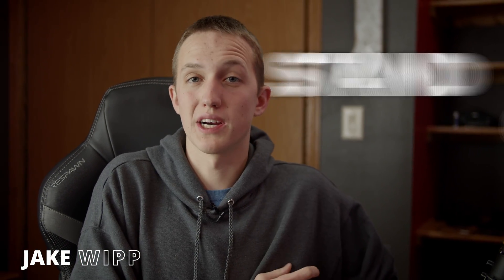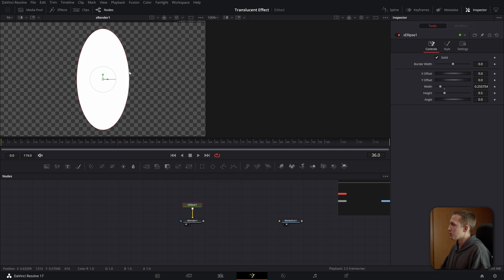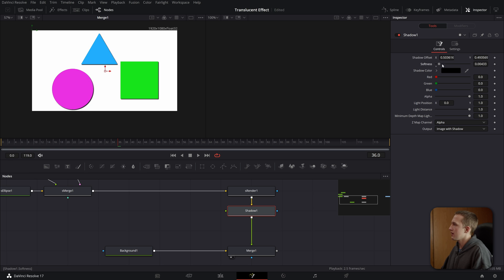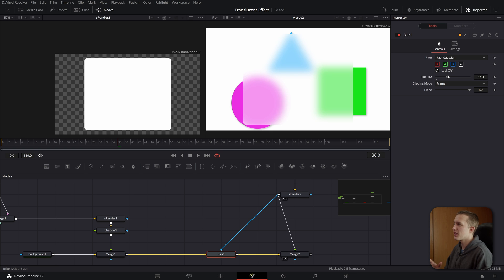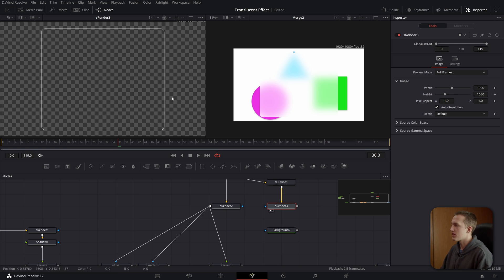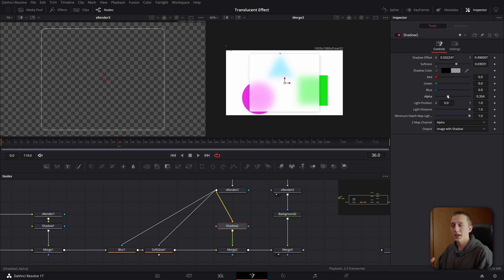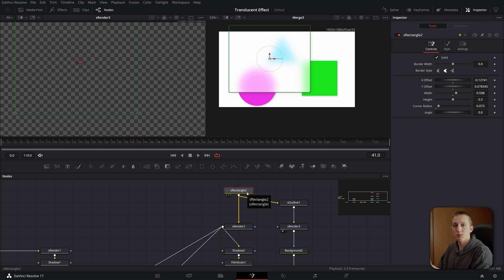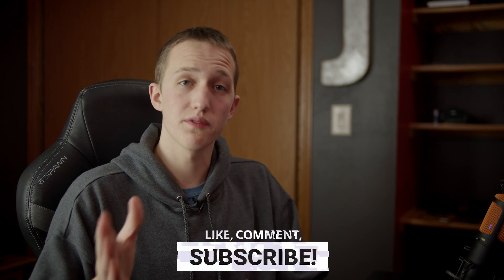EASY Translucent Effect in Davinci Resolve 17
Learn how to make your Motion Graphics stand out using the Translucent Effect in Davinci Resolve.

2️⃣ BRMediaPro Social Media Pack